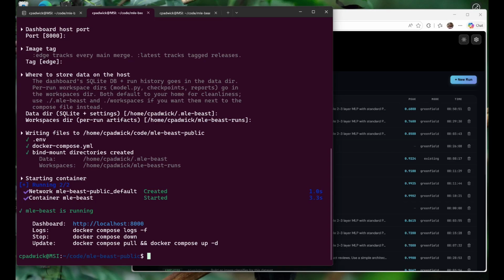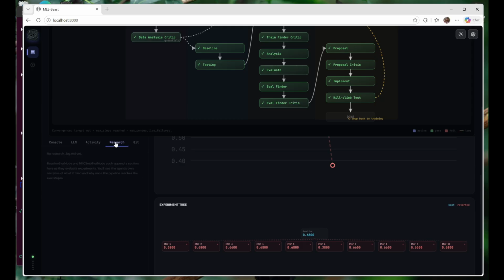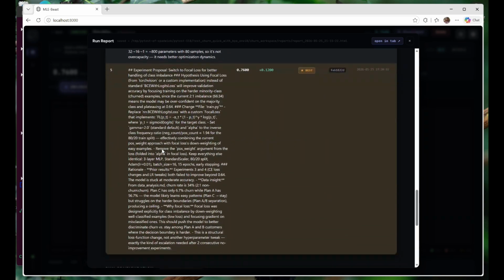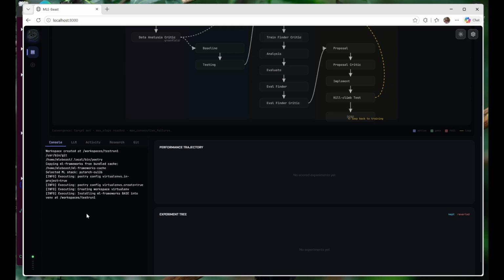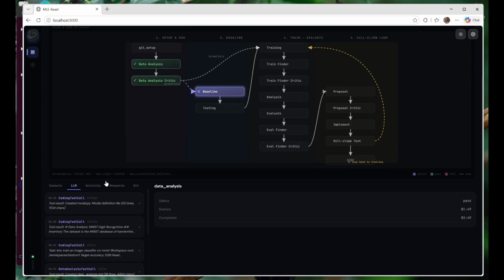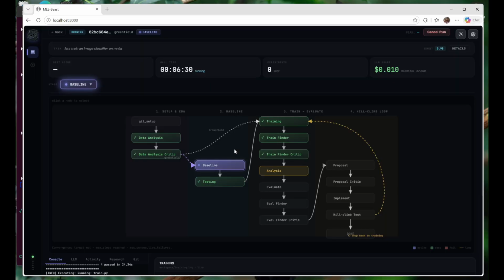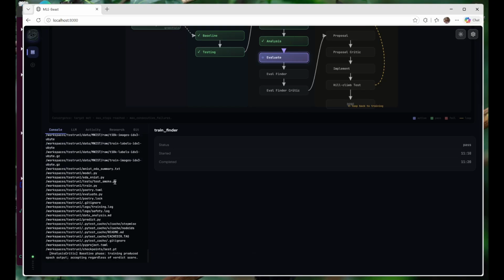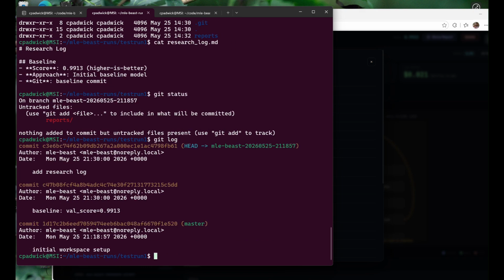MLE Beast Detailed Walkthrough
Watch a detailed walkthrough of the MLE Beast autonomous machine learning agent